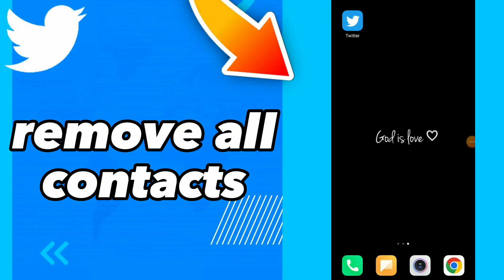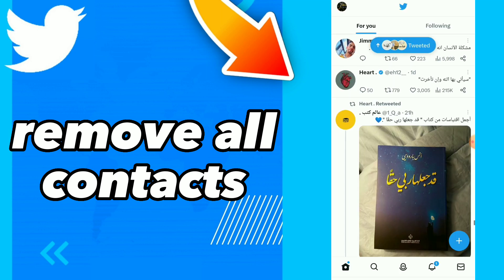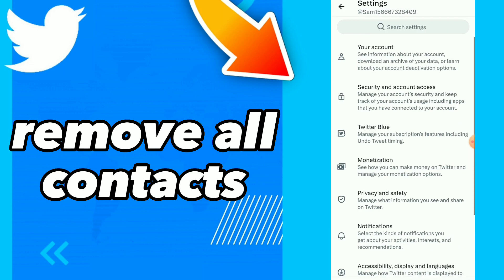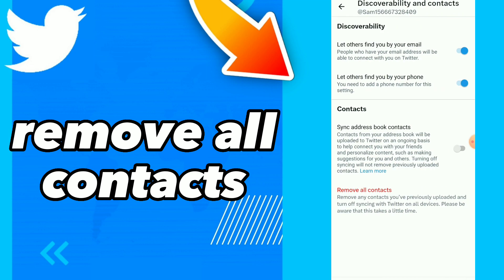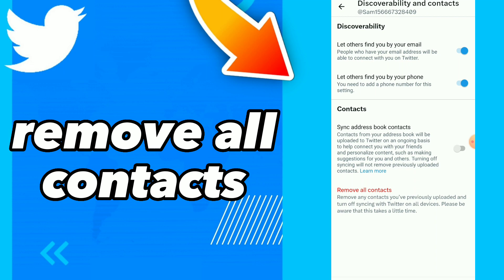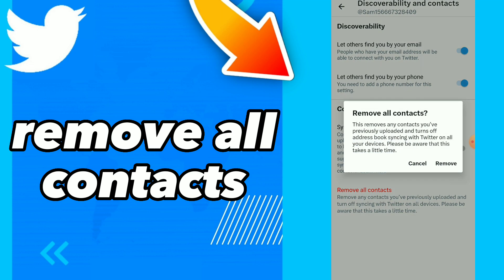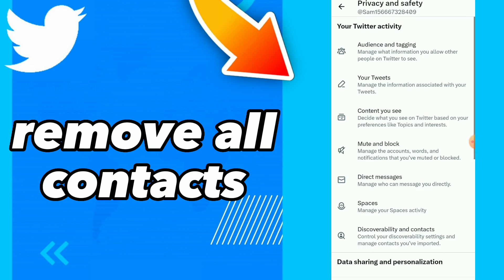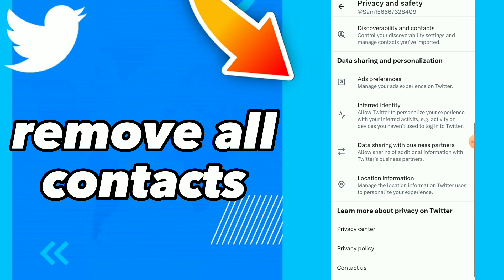How To Remove all Contacts On Twitter App 2023